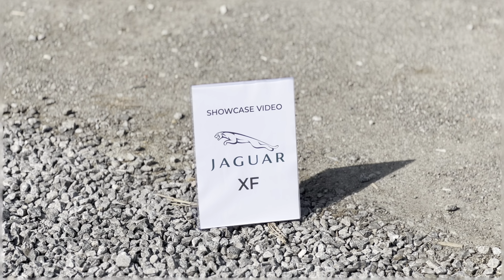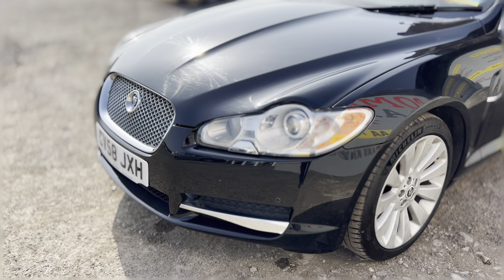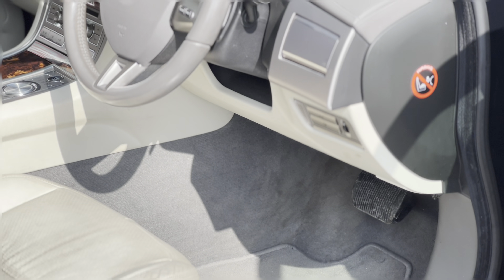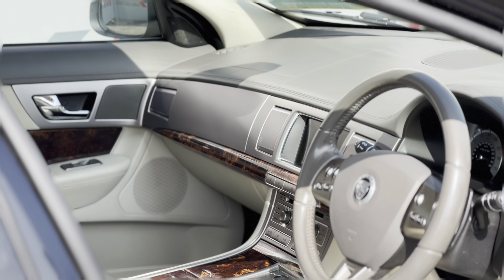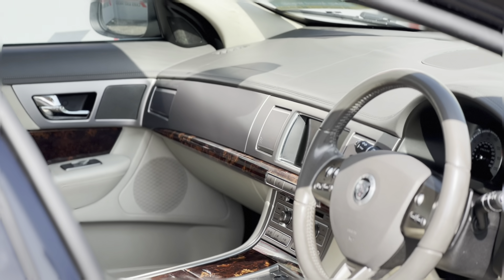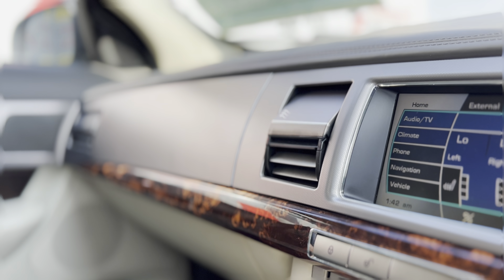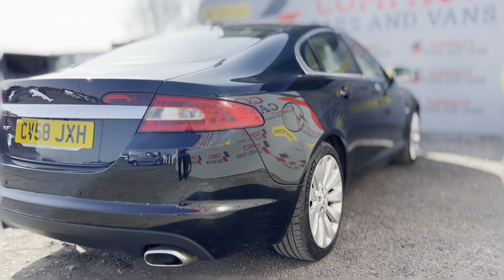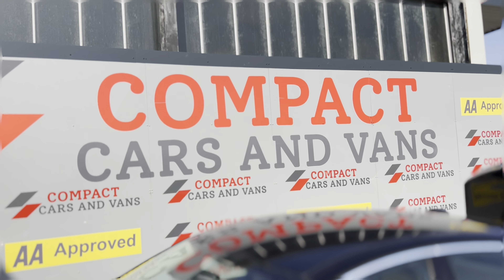2008 Jaguar XF 2.7d Premium Luxury 4dr Auto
Compact Cars and Vans are very delighted to offer this luxury example Jaguar XF, the car is sporting a modest mileage for its age therefore leaving the car in excellent condition inside and out, this luxury vehicle is fitted with a breathtakingly powerful 2.7 diesel engine and comes with full Jaguar service history.
The car is equipped with all the high specification you need including alloy wheels ,parking sensors/cameras, continuing inside the car the specification goes from strength to strength with luxurious leather interior, touchscreen, radio, cd player, AUX, telephone, steering wheel mounted controls, push start button and uniquely Freeview digital TV tuner.
All our cars and vans are lovingly prepared to a high standard, including a new MOT with no advisories, full service and a peace of mind warranty. Free AA cover for 12 months is also provided at point of sale. We offer fantastic finance packages tailored to you, starting from just 6.9% APR!